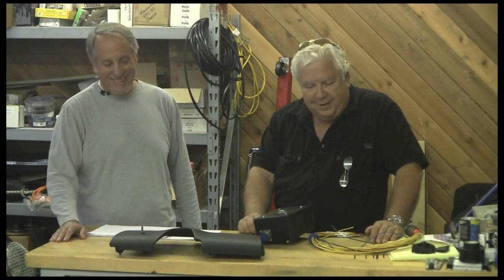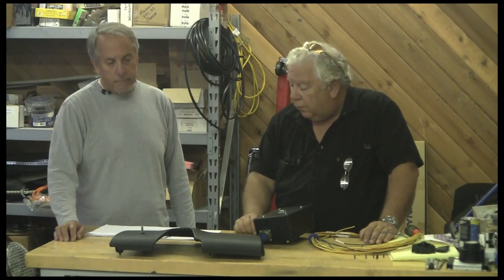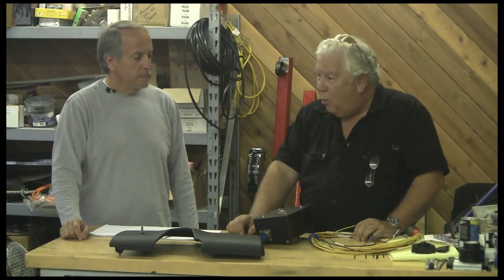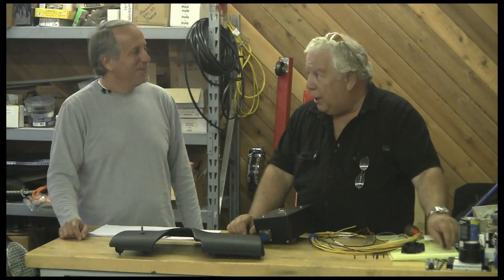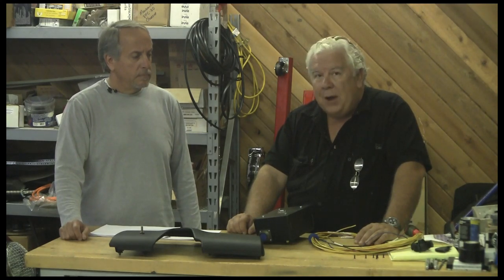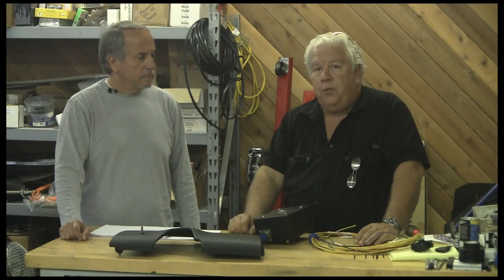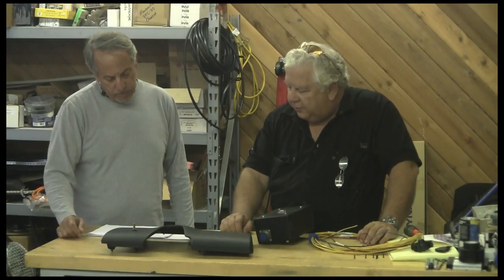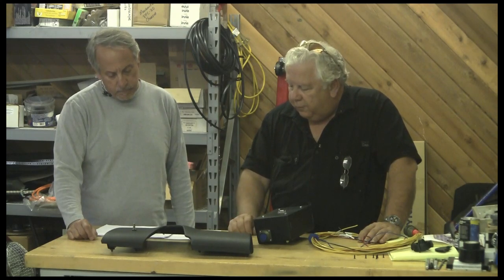28 E MINI ME Electric Conversion of 2009 Mini Cooper Clubman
EVision Instrumentation System - Part 2 of 4.  Installation and issues concerning the EVision instrumentation system to monitor voltage, current, energy, state of charge, pack balance, aux 12v system, speed, temperature, and more.